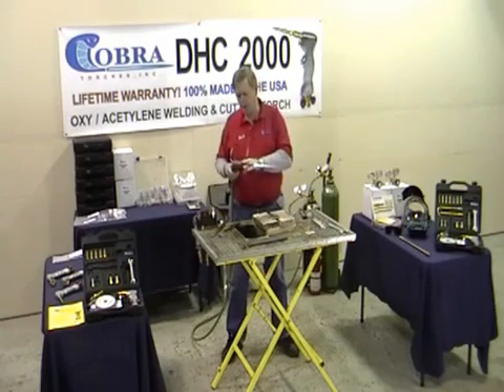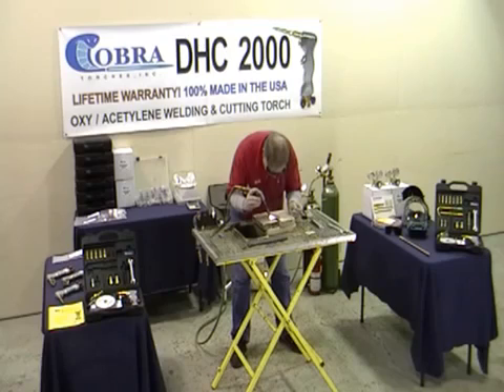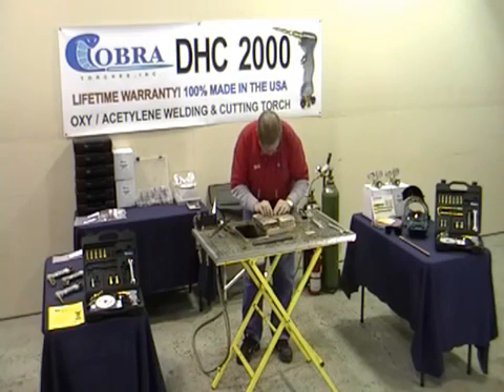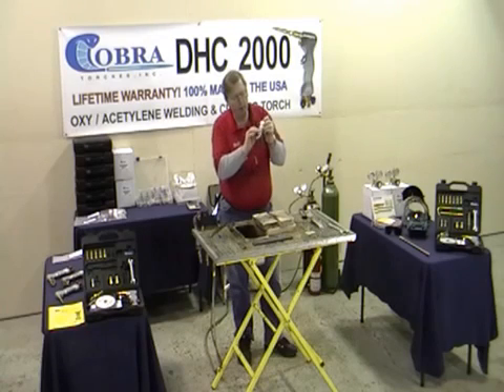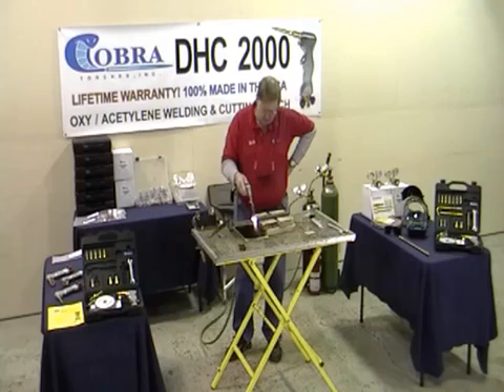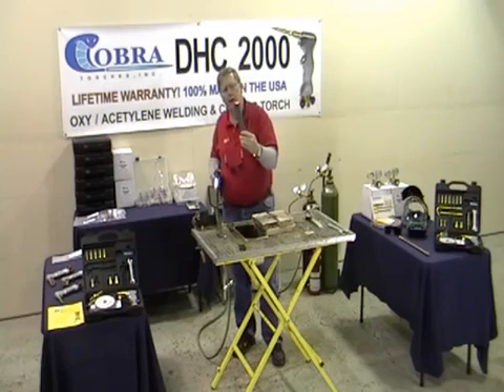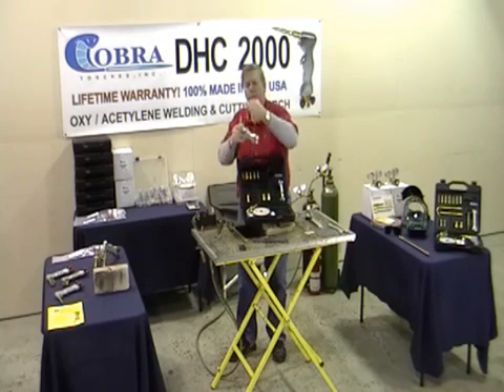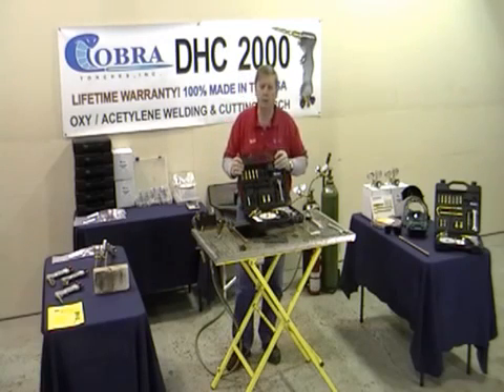DHC2000 Welding Torch Demo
Learn more about the DHC2000 welding torch and watch a demo!